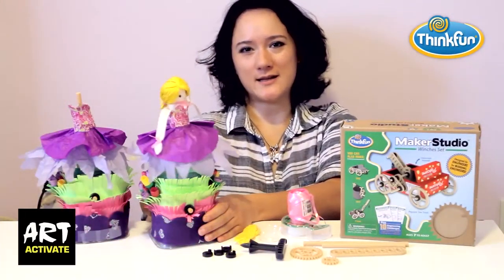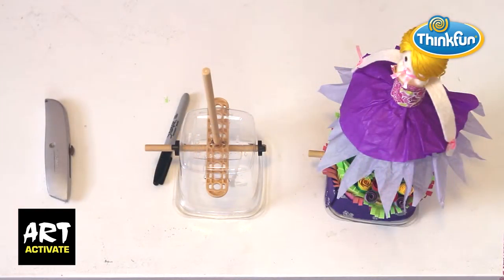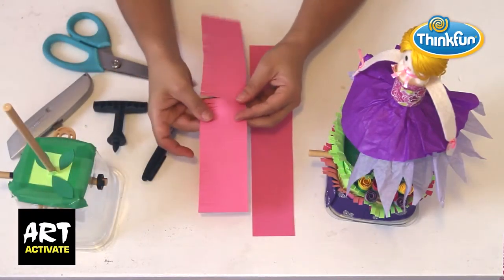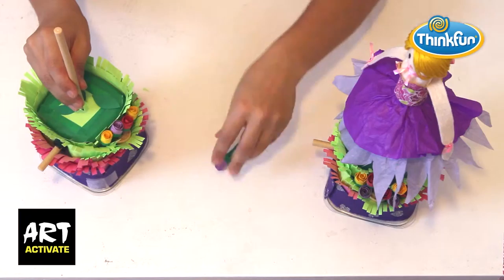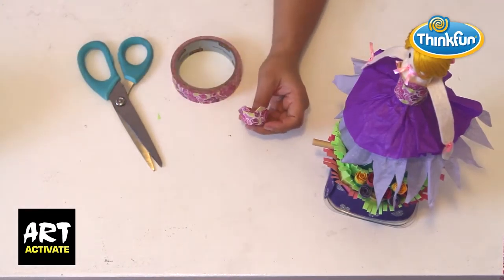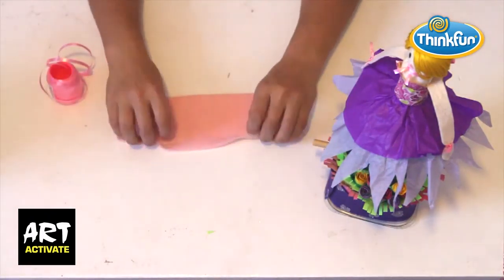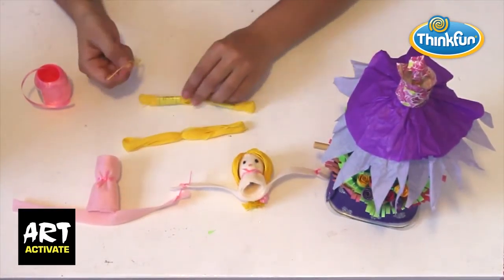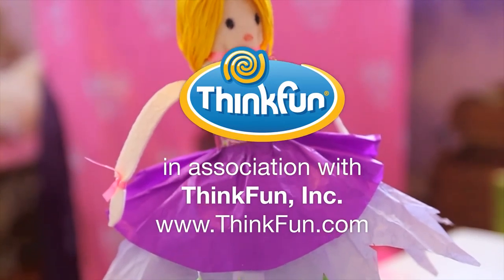Maker Studio Twirling Dancer - Decorating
This is video demonstrates how to decorate the Twirling Dancer, made with the ThinkFun Maker Studio Winches Set, upcycled trash and craft supplies. Before watching this video, you'll need to buy the Winches set and watch my video on how to create t he mechanism.